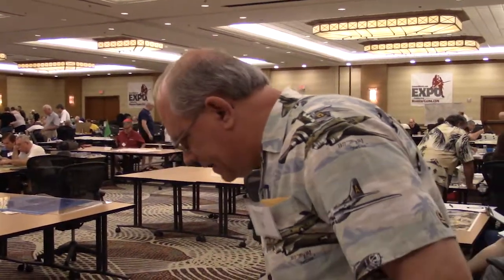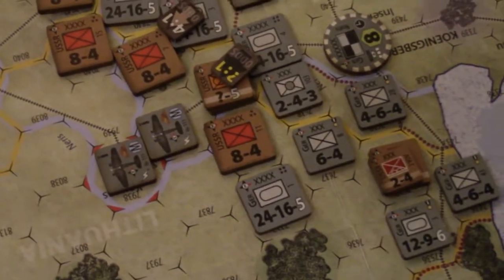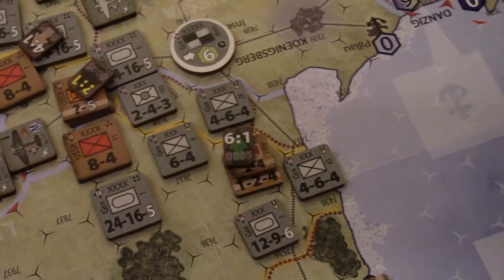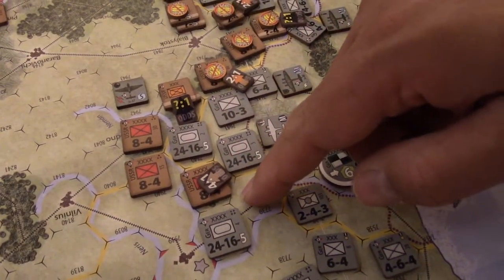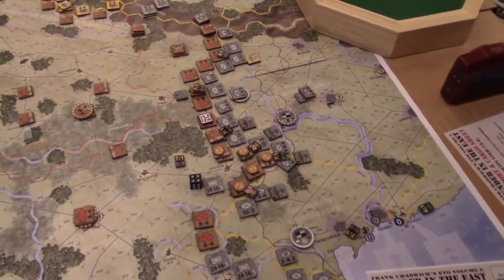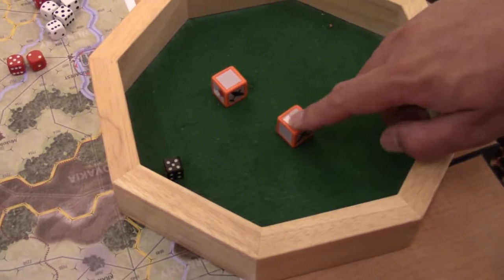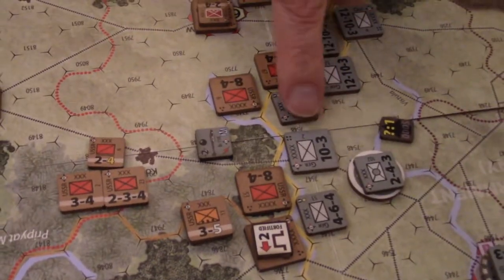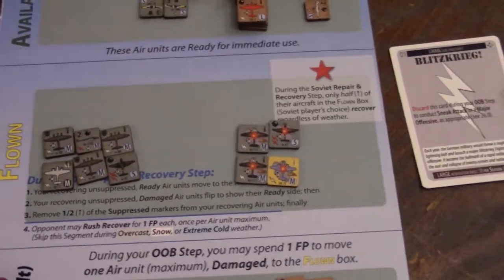TitE Basic Mechanics & Core Gameplay